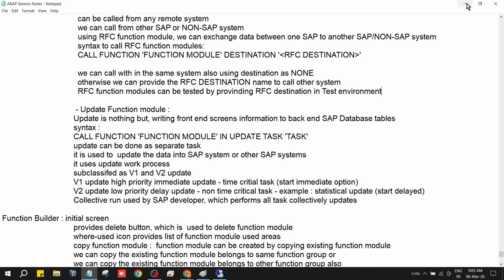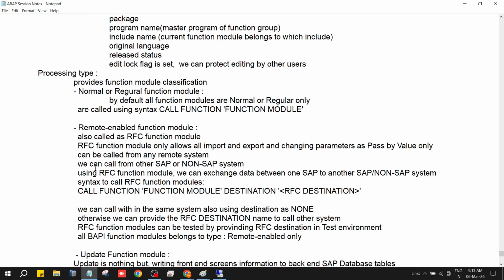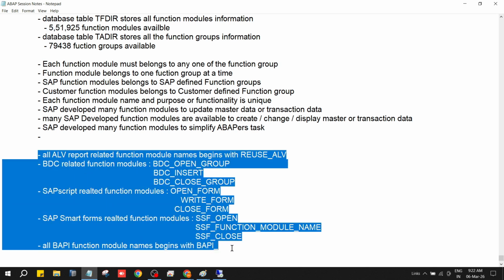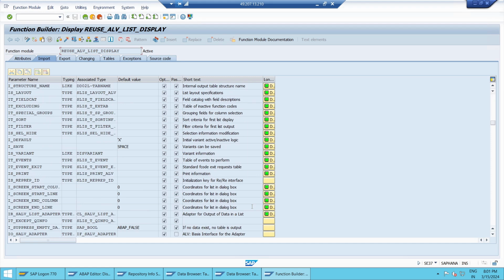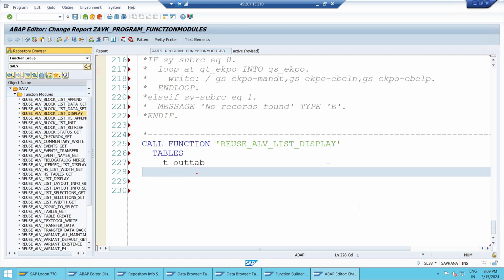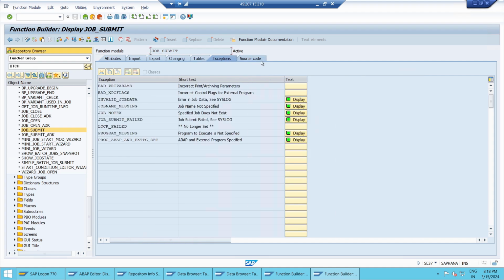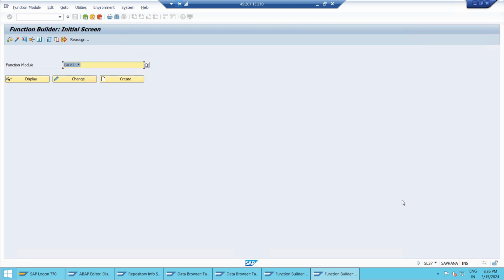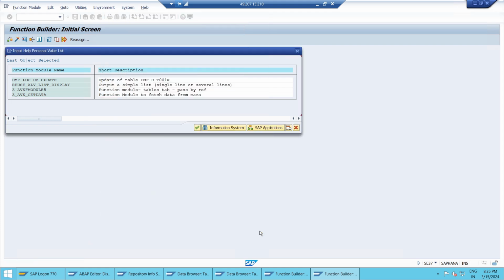Session 208 Search criteria of Function Modules